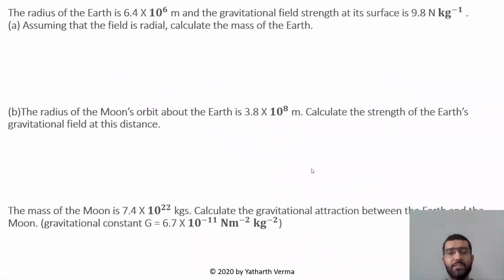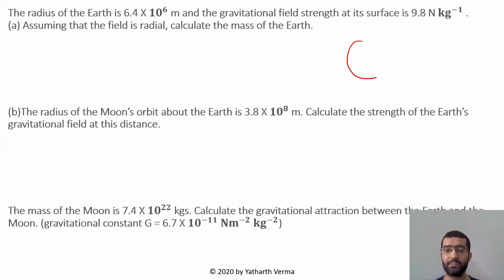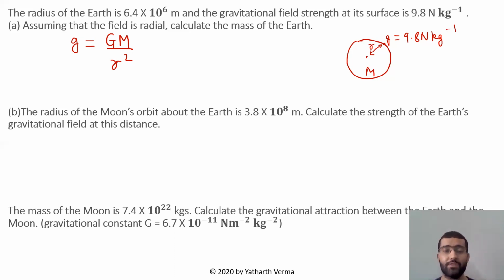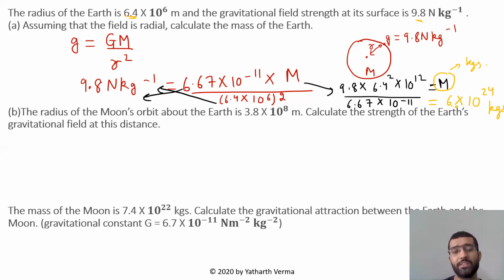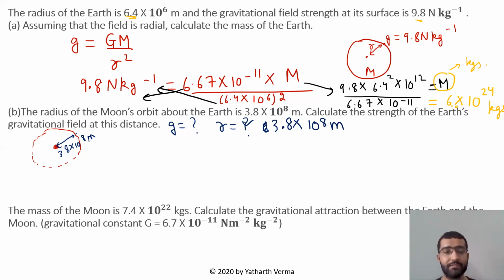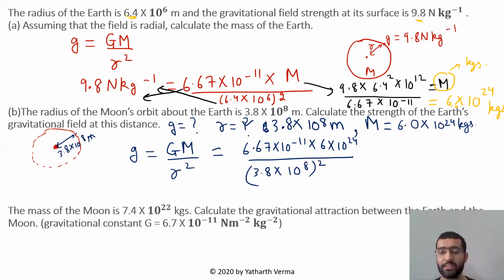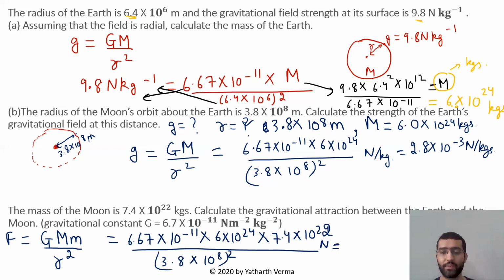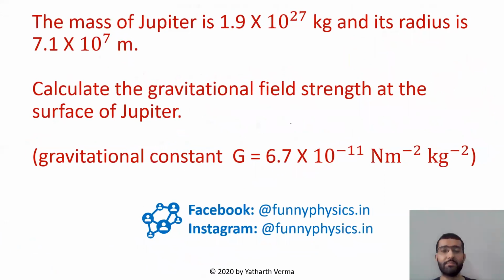Gravitational Fields 1 questions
Hello everyone! In this video, I explain the questions for Newton's Law of gravitation & gravitational Field strength, as taught in the A Levels & IBDP courses. In the end there is a practice question which you can answer in comments below.